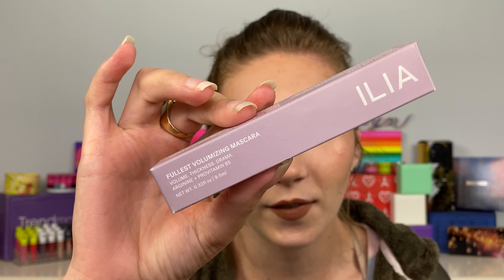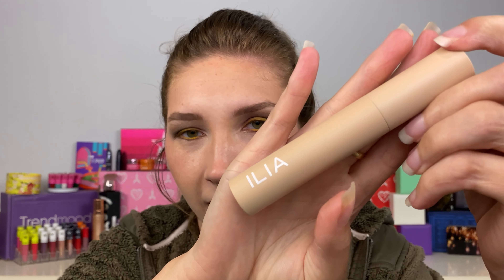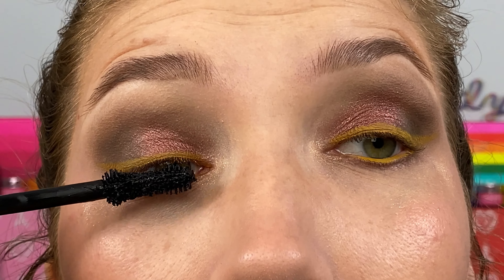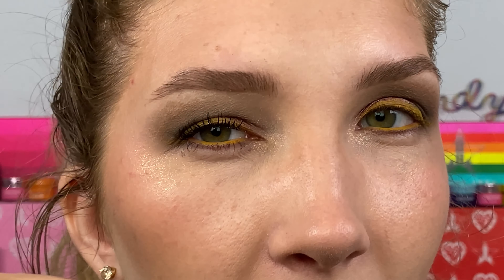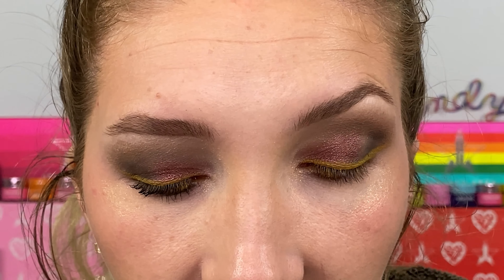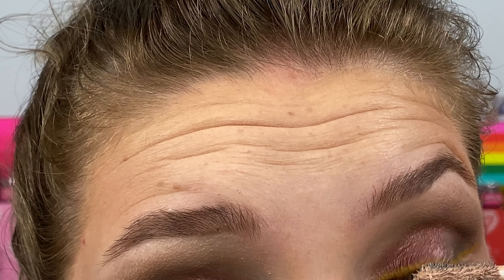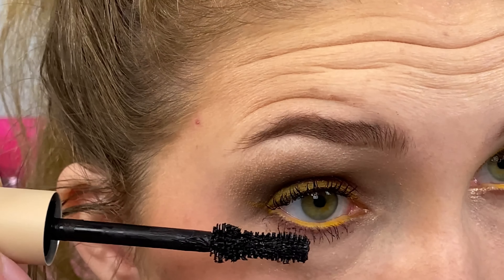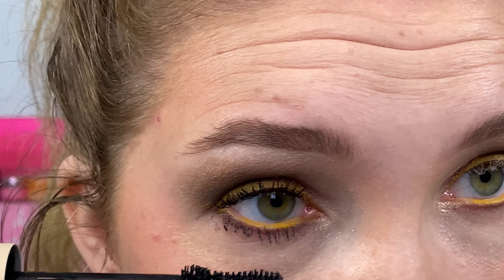Ilia Fullest Volumizing Mascara Review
I HAVE A NEW FAVORITE MASCARA! Never thought i would love a mascara this much! I did receive this complementary from ilia beauty. Let me know what your favorite mascara is in the comments and dont forget to check out my tiktok video for the first impressions on this mascara.

Ilia Beauty
Fullest Volumizing Mascara $28

⏰ TIME STAMPS ⏰
0:00 intro
2:34 volumizing mascara
3:24 with mascara primer
5:05 before & after
6:27 final thoughts

I received this product complimentary from ILIA Beauty .